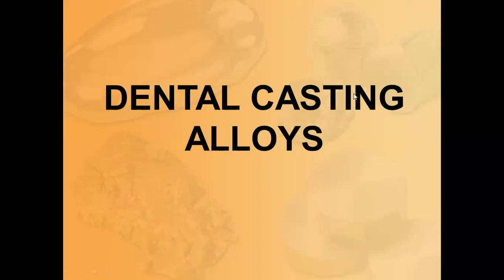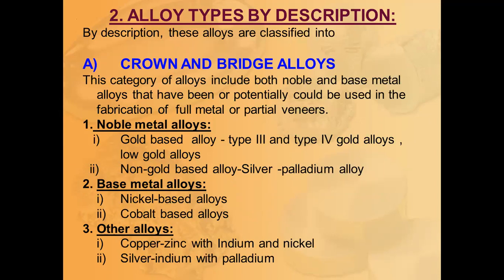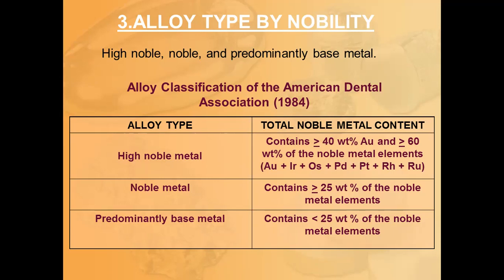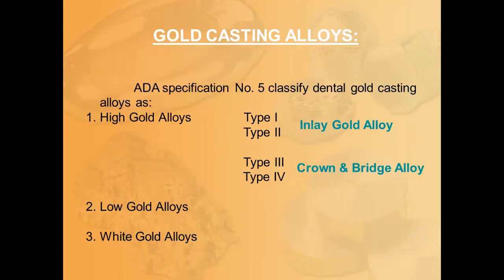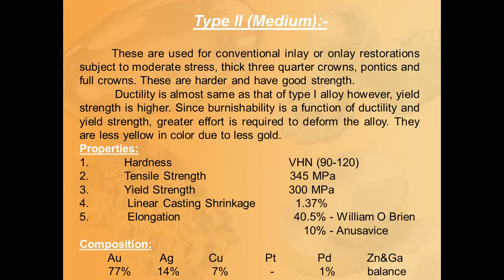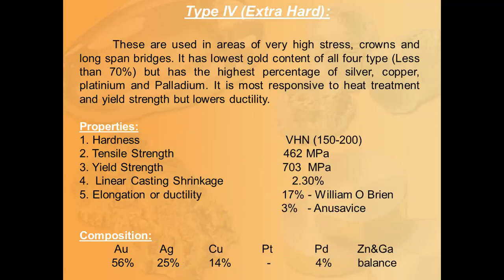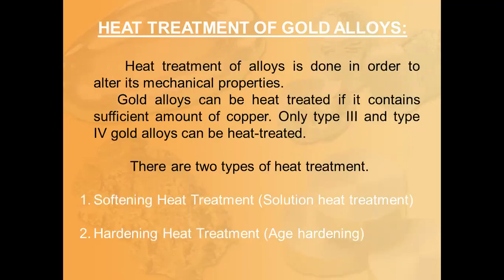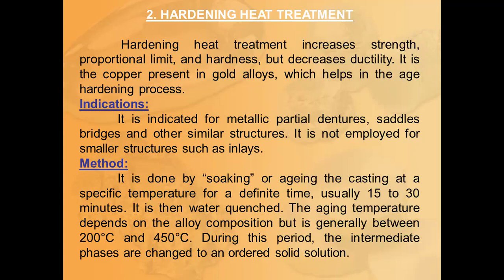Classification of Dental Casting alloy and gold casting alloy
Dr. Poonam Deshmukh